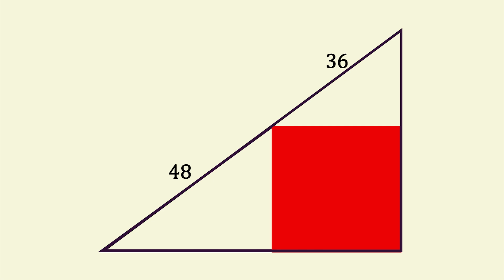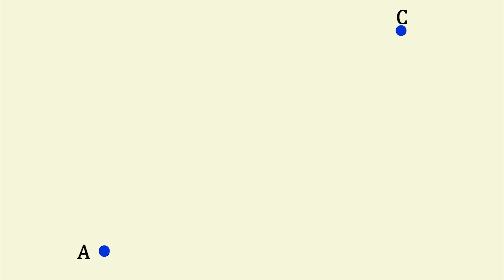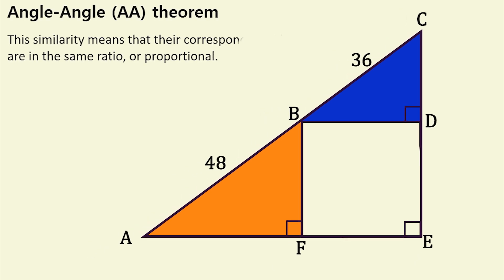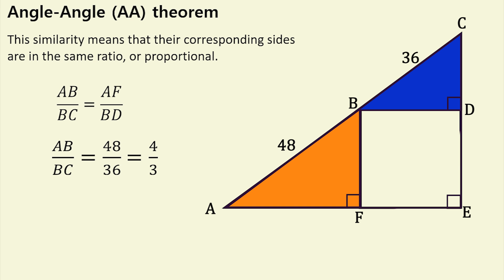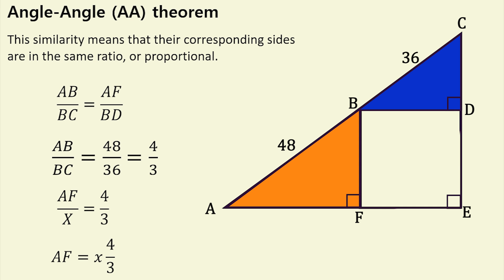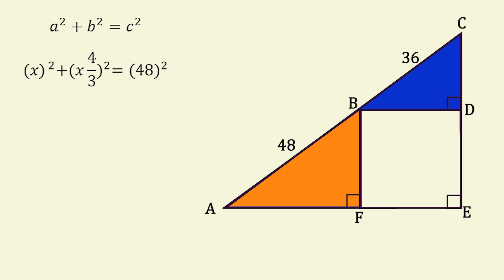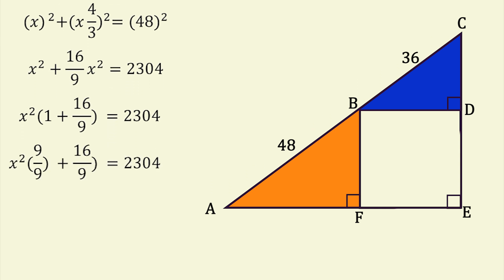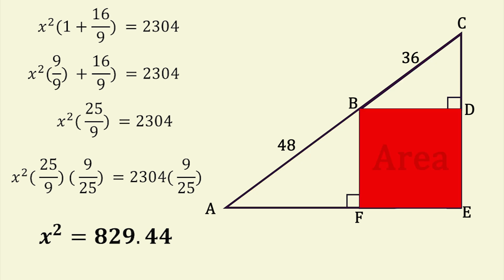Only 3.4% can solve this Math problem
find the area of the square area